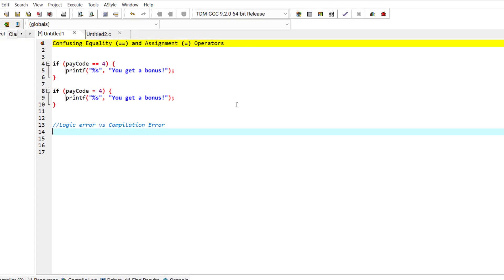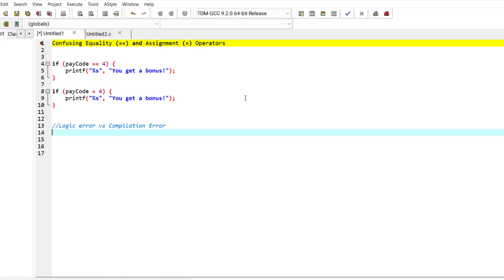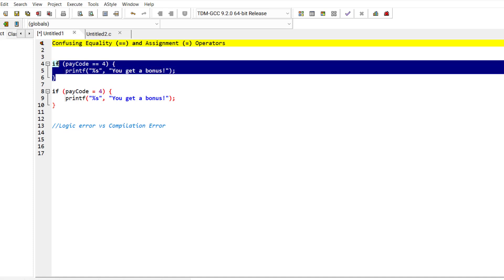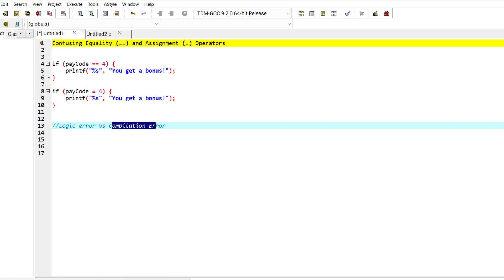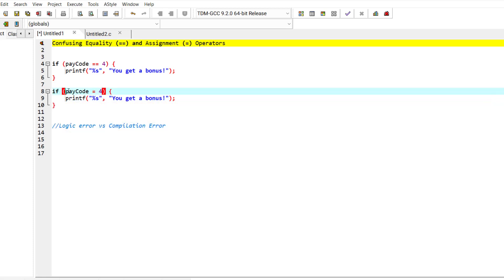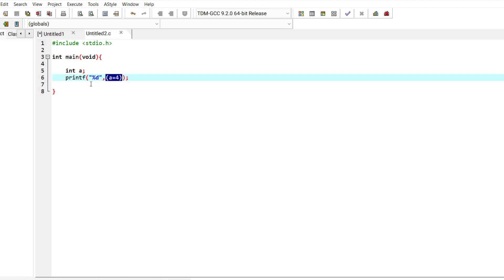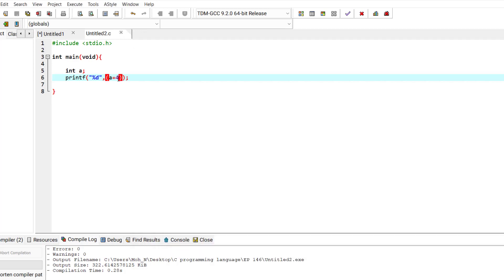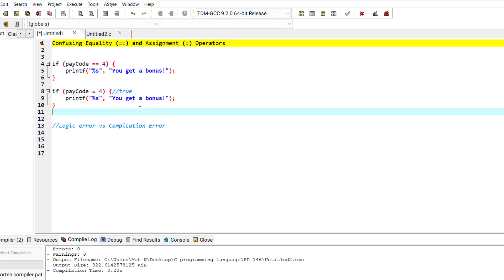Confusing Equality (==) and Assignment (=) Operators | Ep. 146 | C Programming Language